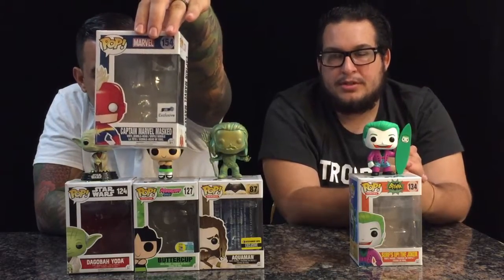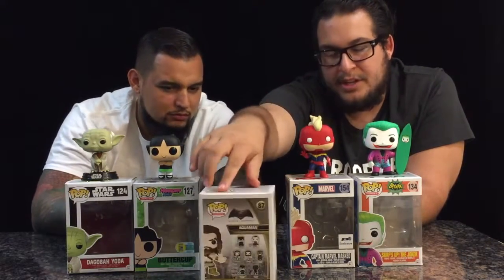Weekly Pick Ups!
What’s up Man Cave!? Today we have for you our Weekly Pick Ups! It was a very successful pick up week for us in our opinion and we were super excited to share what we got with you guys!

MAN CAVE OUT.